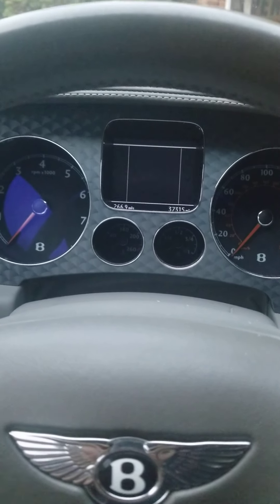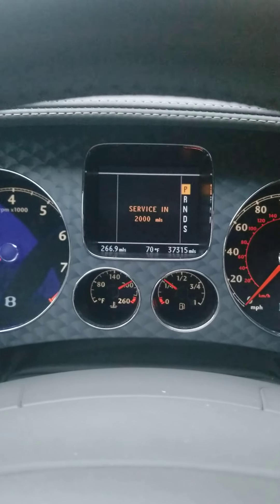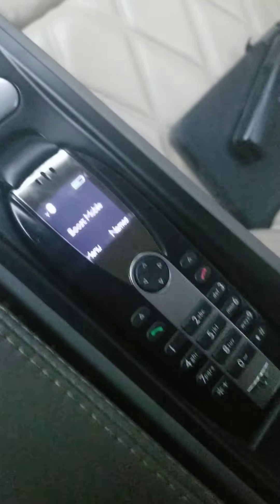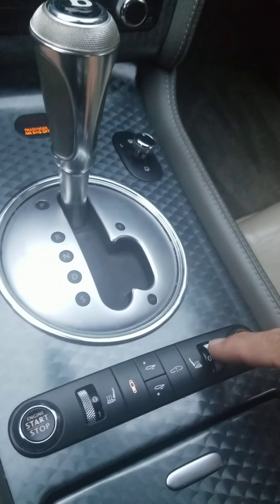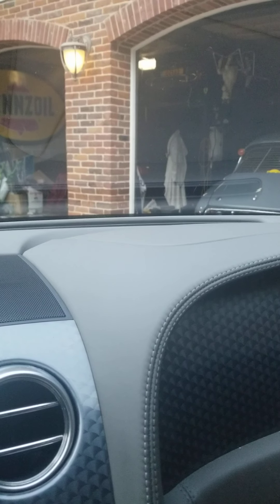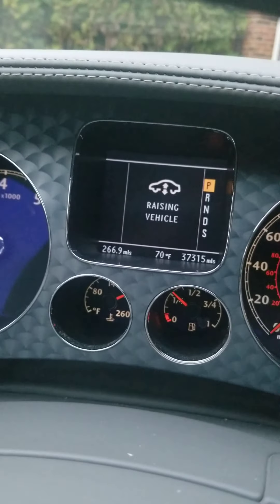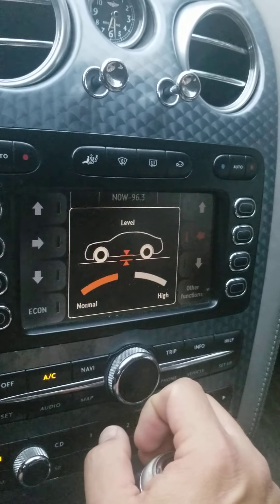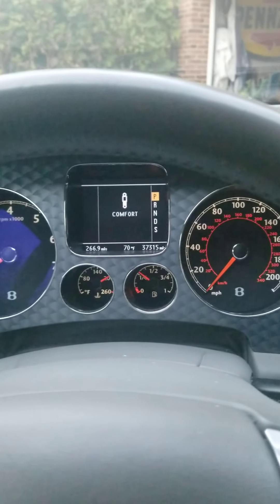Bentley continental GT speed start up and interior functions